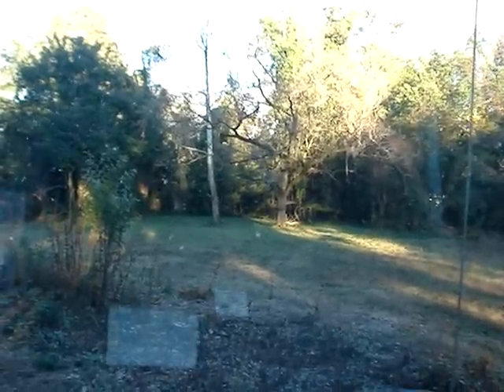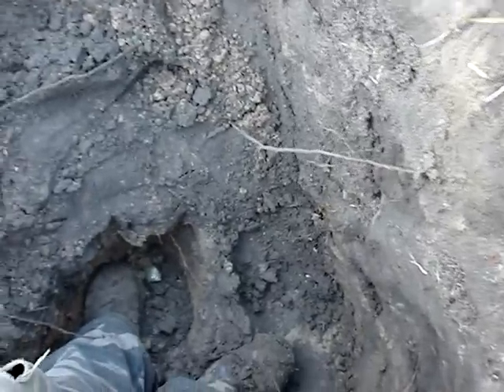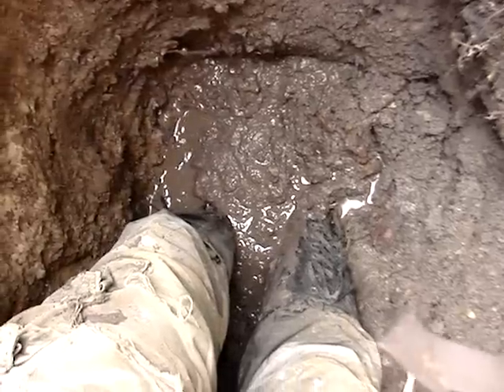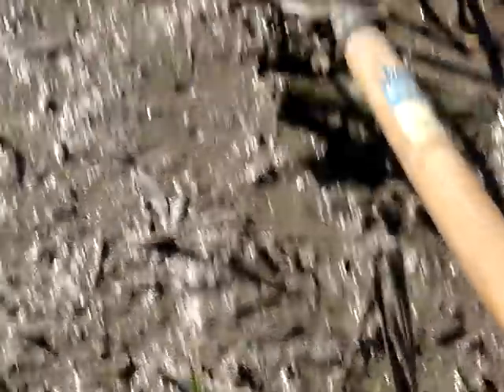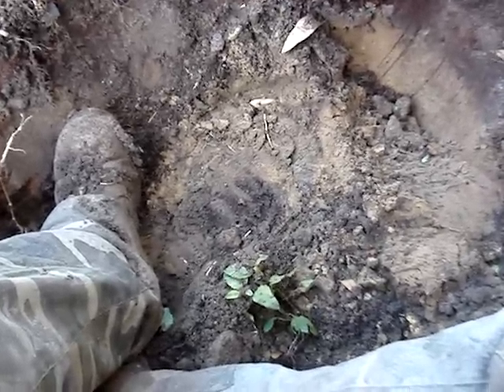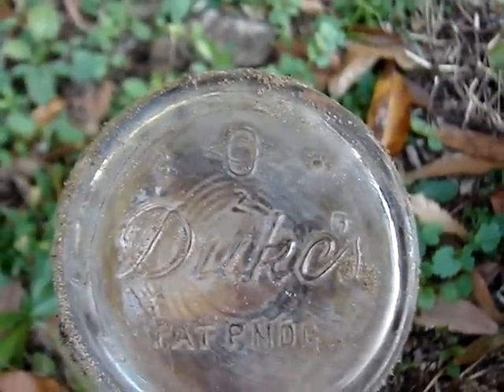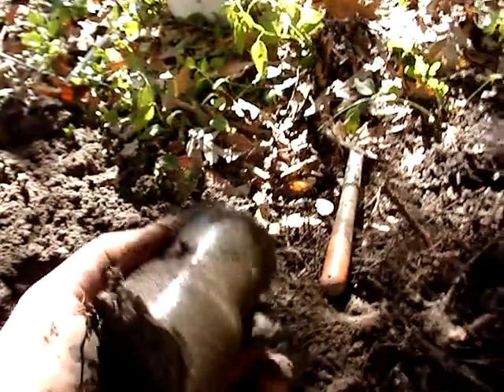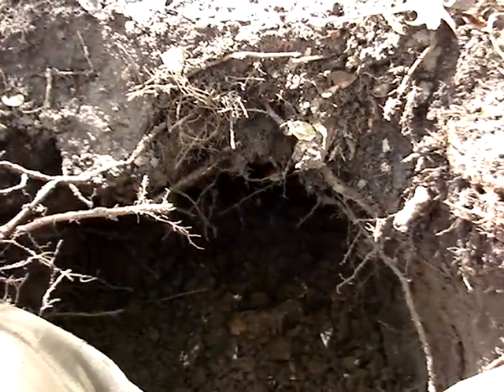Digging for Antique Bottles in SC